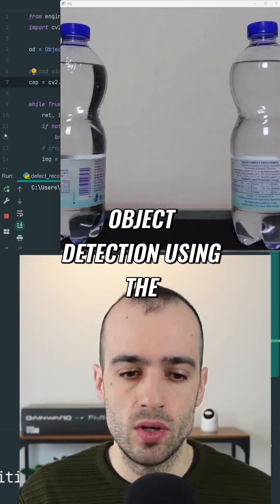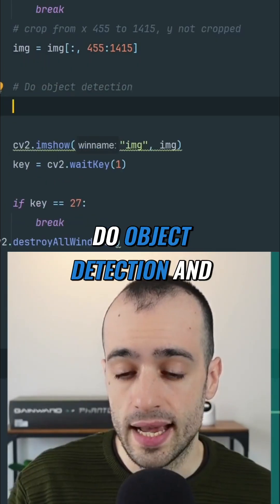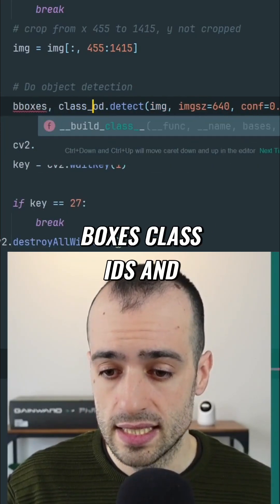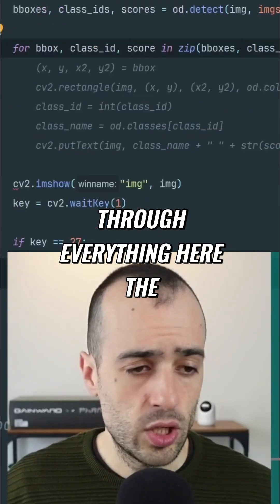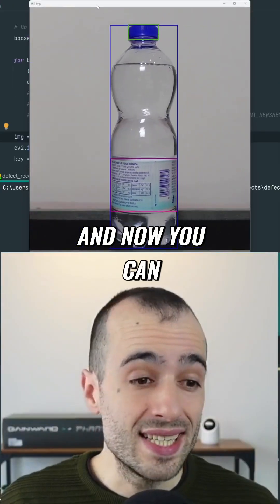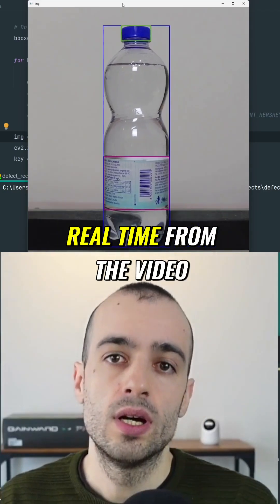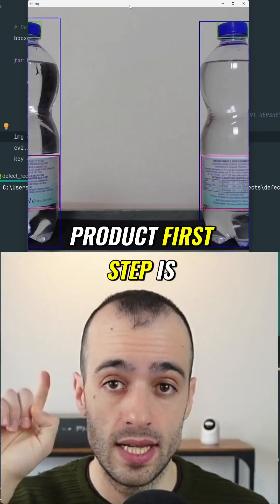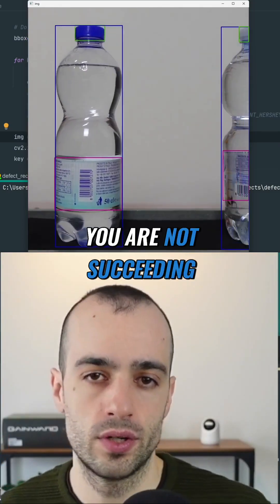Object Detection: Real-time Product Tracking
Master object detection! This video tutorial walks you through building and testing an object detection model, showing you how to perform real-time detection on video footage. Learn to draw bounding boxes, extract coordinates, and improve model accuracy for optimal results. Perfect for beginners!